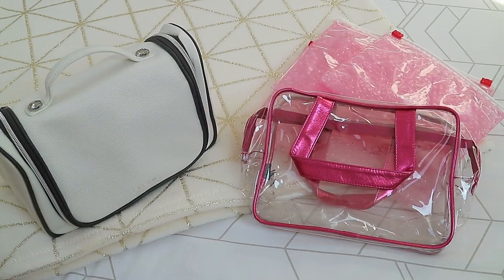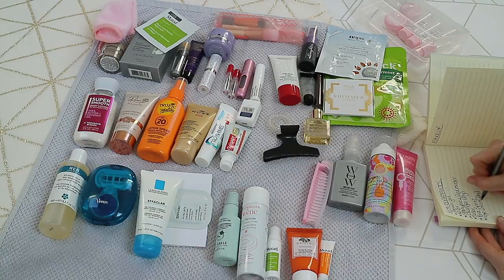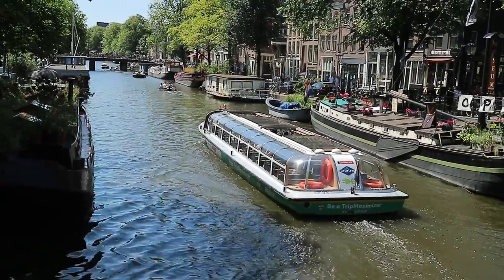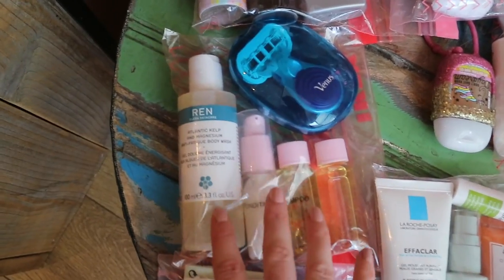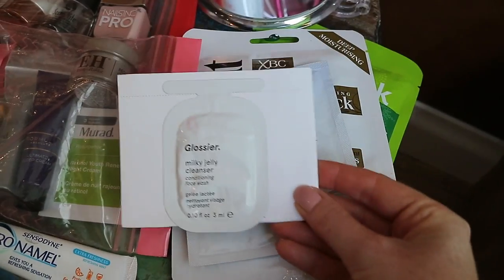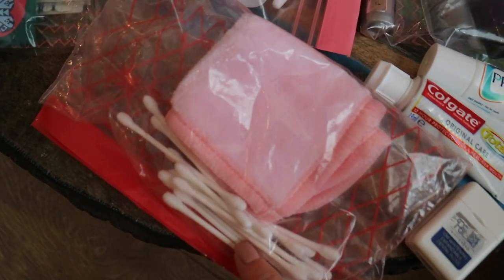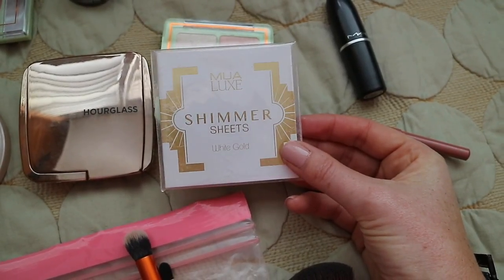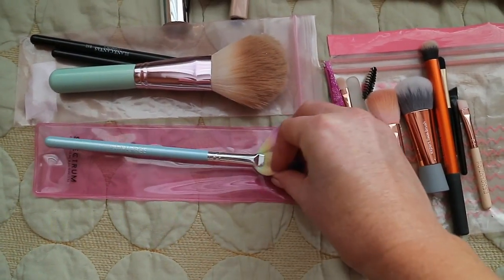PACK WITH ME LONG WEEKEND TRIP | BEAUTY & MAKEUP + TIPS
PACK WITH ME LONG WEEKEND TRIP | BEAUTY & MAKEUP - Hey guys today I'm sharing with you a new pack with me 2018 if you're in need of some weekend trip packing tips and hacks in the Beauty and Makeup department. Xx

PRODUCTS MENTIONED:
M&S Clear Toiletry Bag
Glossier Pink Pouches - These come with any purchase from Glossier*
Clinique Dramatically Different Hydrating Jelly*

HAIR
Amika Dry Shampoo*
L'Oreal Hairspray
WOW Dream Coat Spray MINI*
Nuxe Dry Nuxe Dry Oil*
Shower Cap - I always pick them up from Hotels.
Invisibobble Hair Ring*
Primark Hair Band

BODYCARE
REN Atlantic Kelp Body Wash*
Pink Containers used for the Shampoo and Conditioner are part of a travel set from Primark.
Bath and Body Works Body Lotion in A Thousand Wishes
M&S Rosie for Autograph Amazing Radiance Body Glow*
Poundland Tropic by Malibu SPF 20 Sun Lotion

NAIL POLISH
Seche Vite Top Coat*
Leighton Denny Crystal Nail File MINI*

SKINCARE DAY
Glossier Milky Jelly Cleanser MINI*
La Roche Posay Cleanser
Liz Earle Instant Boost Skin Tonic MINIi*
Avene Thermal Water MINI*
Origins Energy Boosting Gel Moisturizer*
Murad Youthful Retinol Eye Cream*
Murad

SKINCARE EVENING
Emma Hardie Moringa Cleansing Balm MINI*
Murad Retinol Youth Renewal Night Cream
Formula Sleep Cream*
Murad Eye Lift Firming Treatment*
Elizabeth Arden Prevage Serum
NSpa Mask

OTHER BEAUTY
Glossier You Perfume*
Glossier Birthday Balm*
This Works Pillow Spray*
Primark Travel Mirror
Poundland Foot Packs
Elizabeth Arden 8 Hour Cream Travel Kit*
Primark Pink Mini Eraser
Primark Mini Dental Floss
Flannel, Cotton Buds, Toothpaste & Toothbrush
Vitamin Dividers* -

MAKEUP
Primark Makeup Sponge Case
Beauty Blender*
George at Asda Brow Tamer in Medium
Maybelline Total Temptation Eyebrow Pencil*
MAC Clear Brow Set*
Pixi Chloe Morello Palette*
MAC Fluidline in Dipdown*
NYX Jumbo Eye Pencil
Pixi Eye Define Waterline Pencil*
Pixi Endless Silky Eye Pencils*
Pixi Liquid Fairy Lights*
Urban Decay Perversion Mascara MINI*
Maybelline the Falsies Mascara
Urban Decay All Nighter Setting Spray MINI*
Smashbox Photo Finish Primer
It Cosmetics CC Cream in Light*
Makeup Forever Stick Foundation in
Primark Concealer
Rimmel Insta Fix & Matte Powder*
Hourglass Bronzer in Light*
Pixi Glowy Glossamer Duo in Delicate Dew*
MUA Shimmer Sheets
Essence Lip Pencil In The Nude
MAC Angel